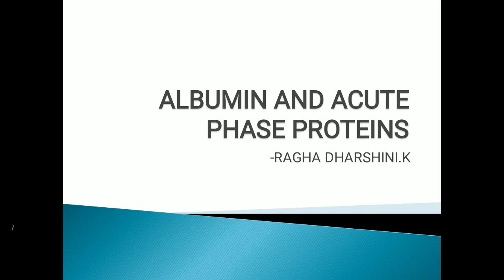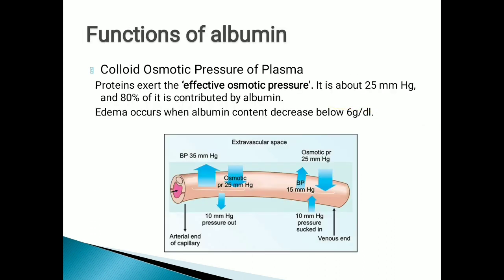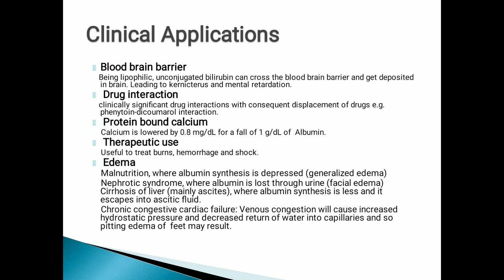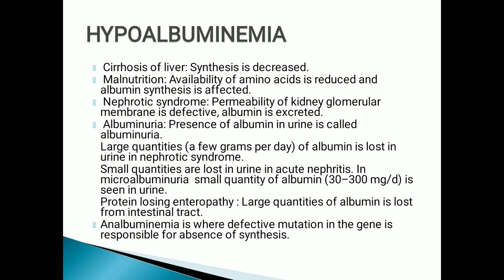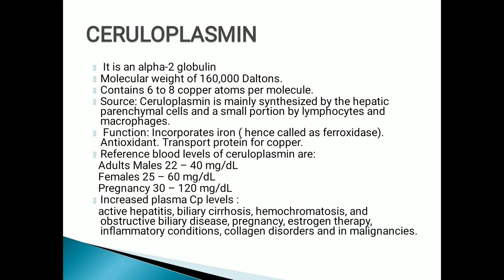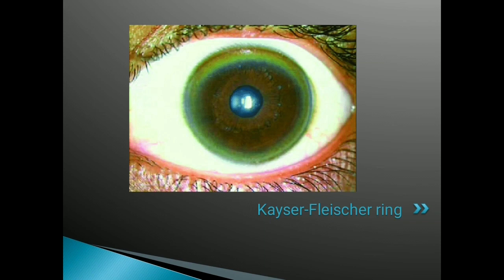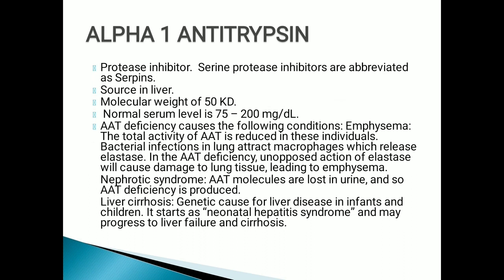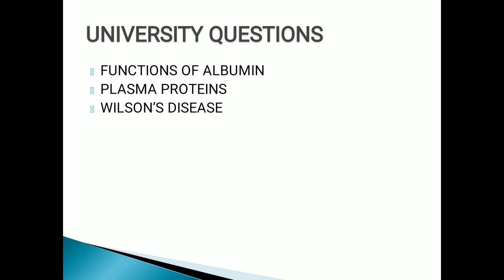Albumin and Acute Phase Proteins | Clinical & Applied | Biochemistry | Agam Webinars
Topic : Albumin and Acute Phase Proteins
Presenter : Ragha Dharshini